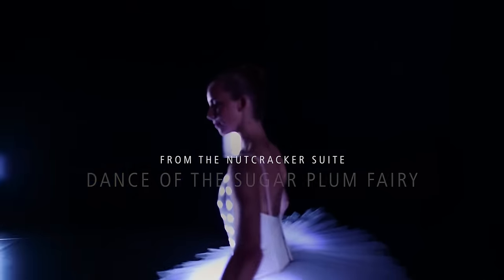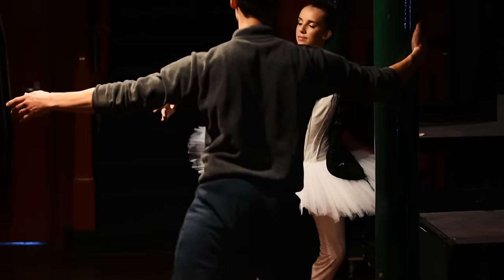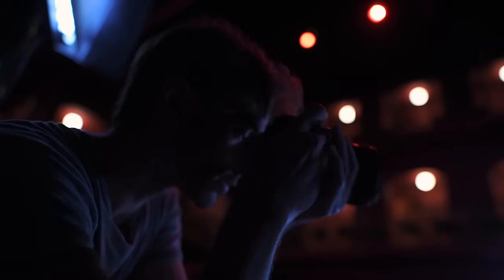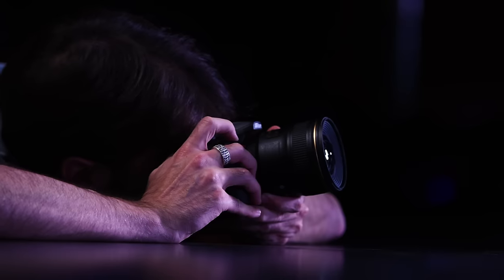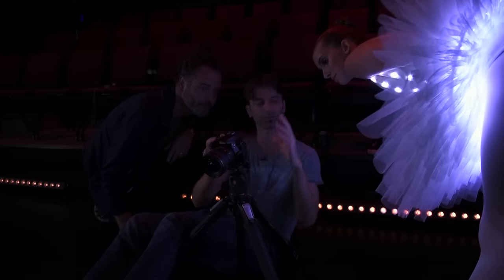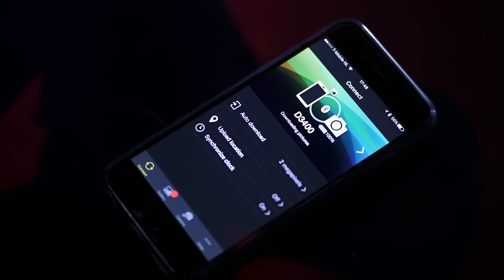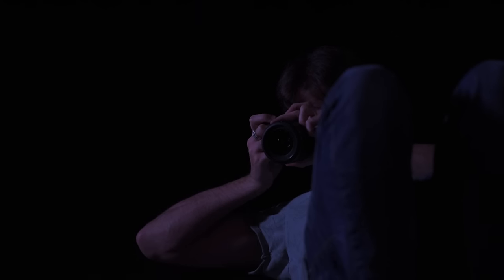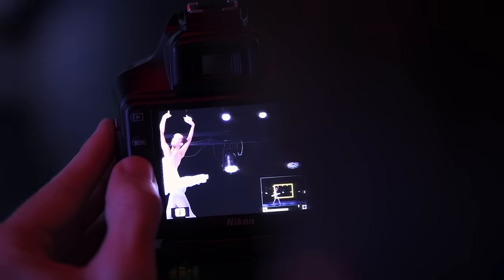Nikon D3400 low light photo shoot | Nutcracker in the Dark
Melissa Chapski, Junior Principal Ballerina with the Dutch National Ballet, takes to the stage to perform the first-ever rendition of The Nutcracker’s Dance of the Sugar Plum Fairy in almost complete darkness.

In an exclusive photo shoot, Nikon partnered with Melissa and dance photographer, Laurent Liotardo, to showcase how the new Nikon D3400, a DX-format DSLR for photography beginners, makes it easy to shoot high-quality images and then share them instantly.

See Melissa perform the world-famous Christmas classic with the D3400inthedark and how De Brakke Grond theatre, Amsterdam, was transformed for the unique photo shoot.